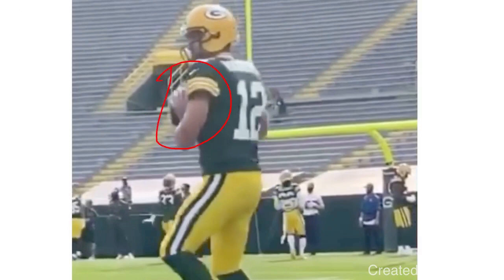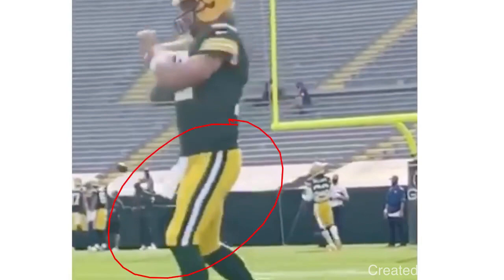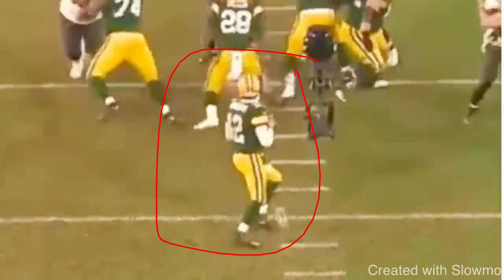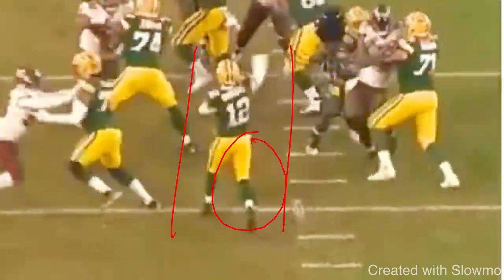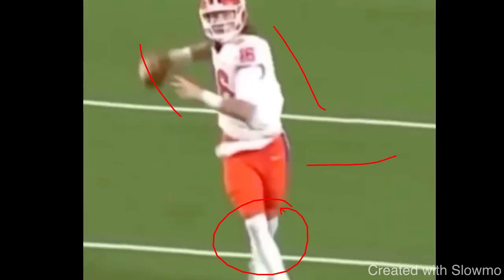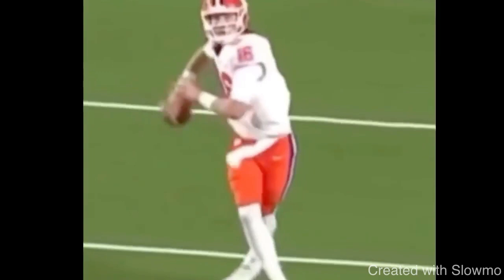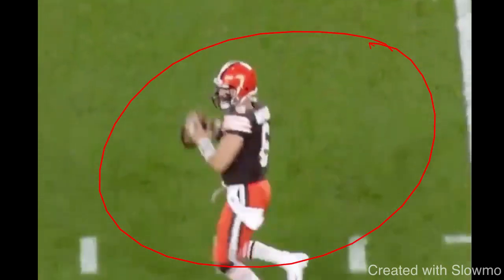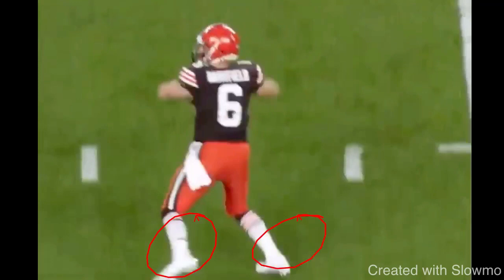5 Tips To Be A Better QB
In this video I breakdown 5 TIPS TO BE A BETTER QB. We talk about how to throw on the run, proper throwing mechanics and proper off platform throws along with much more. I hope you enjoy!

ARM STRENGTH TRAINING BUNDLE!